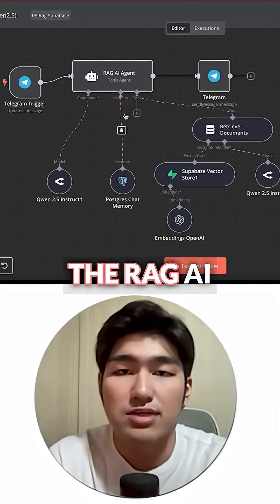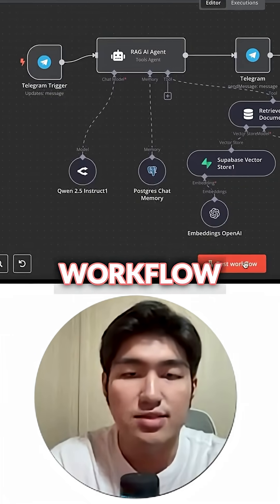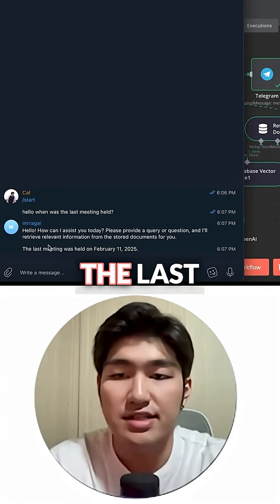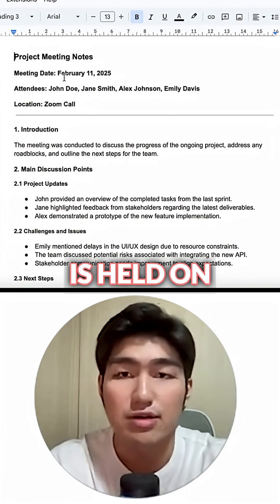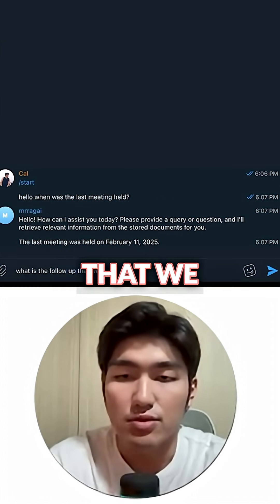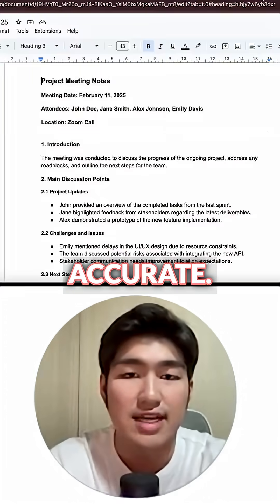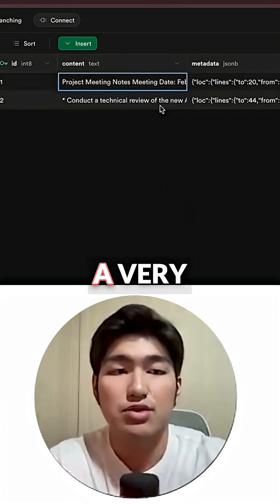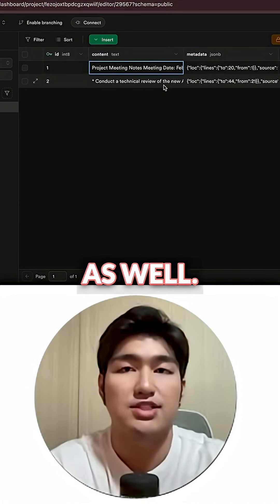I Built a RAG Agent That Knows Everything! (n8n No Code)